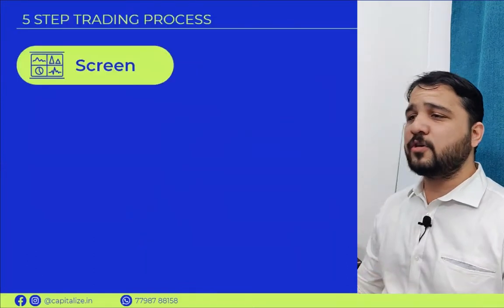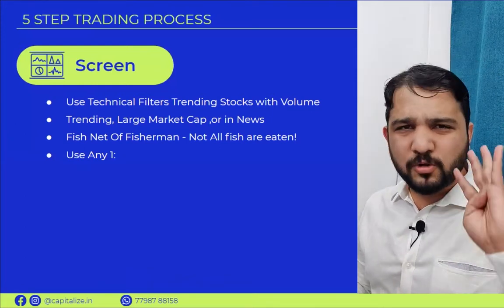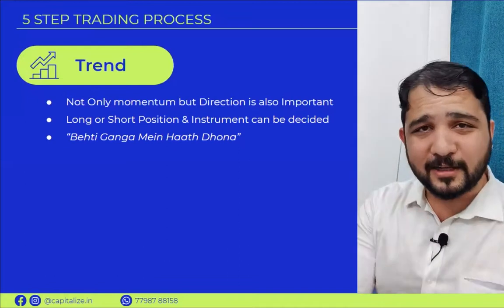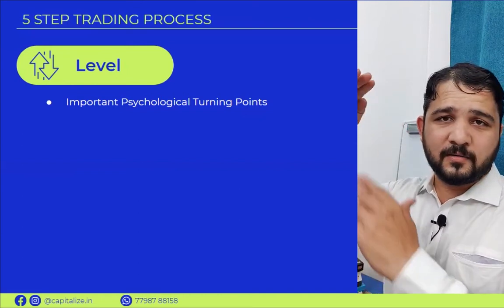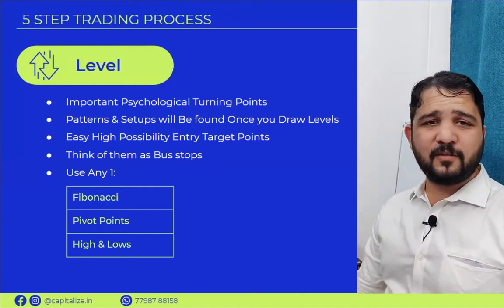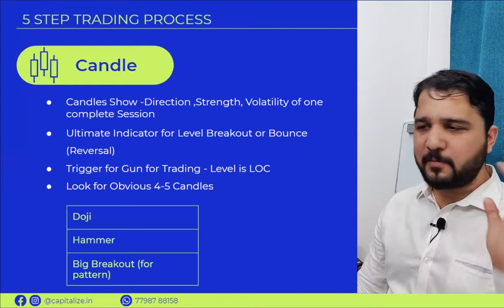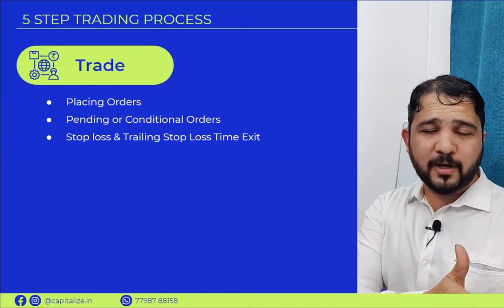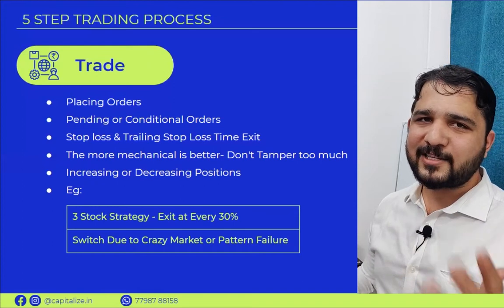5 Step Trading Process